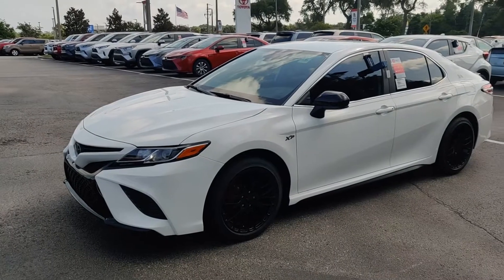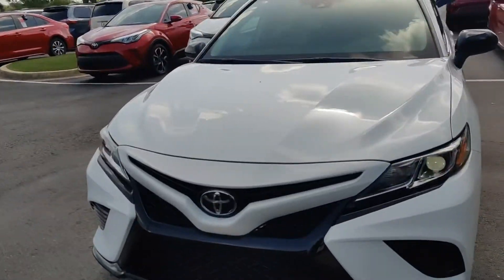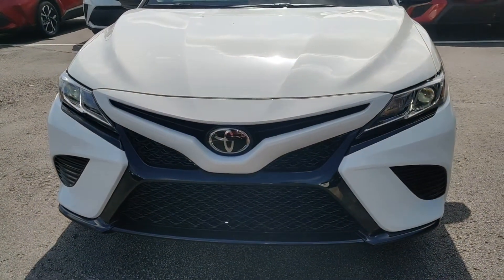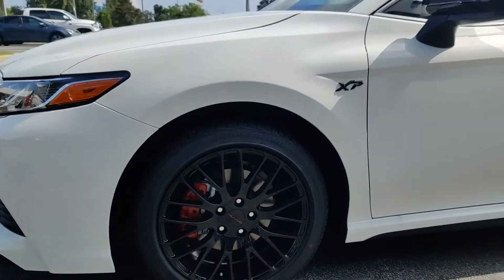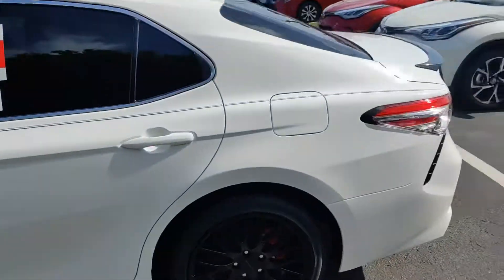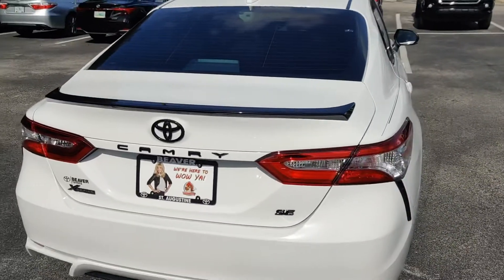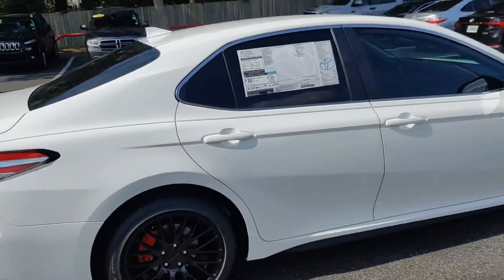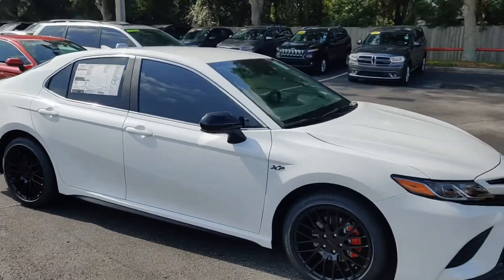Camry | XP Package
Beaver Toyota St. Augustine
2995 US Highway 1 South
St. Augustine, Florida 32086